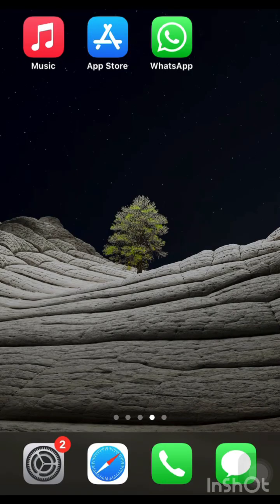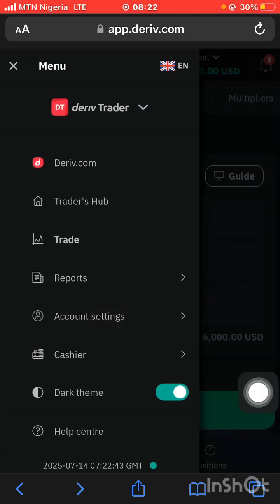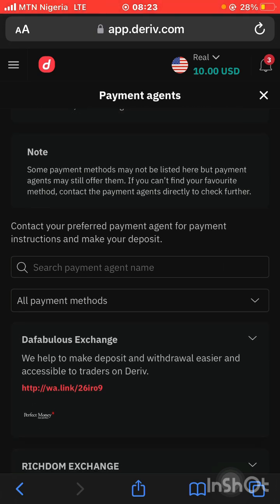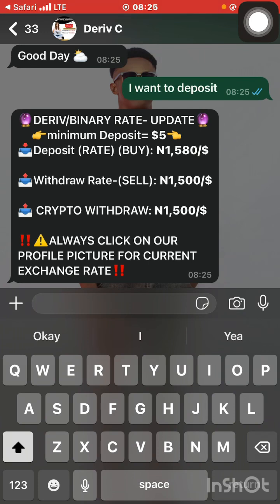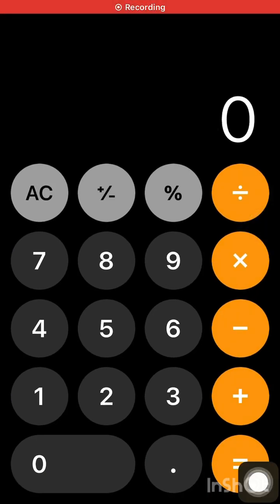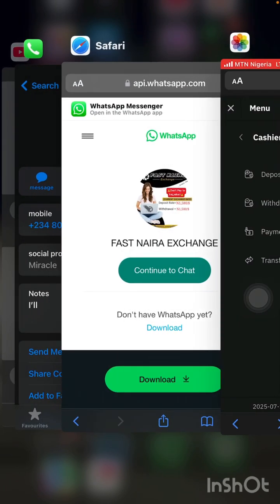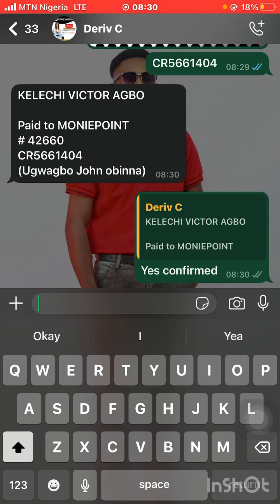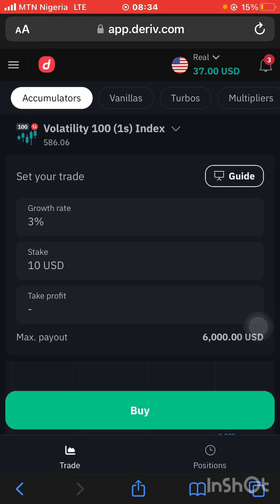How to deposit USD on deriv account || payment Agent ||really fast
This video guides you  step by step on how to deposit on your deriv account after signing up.